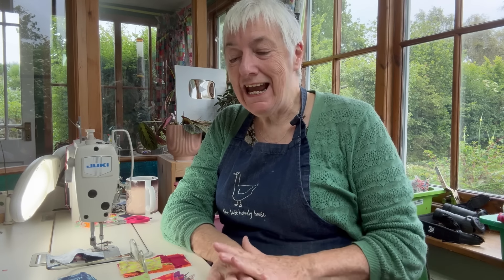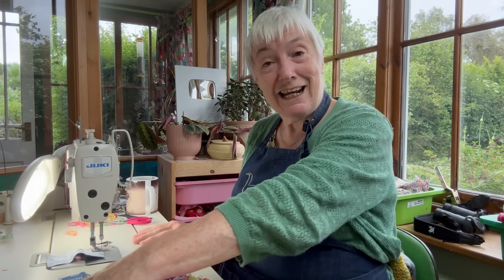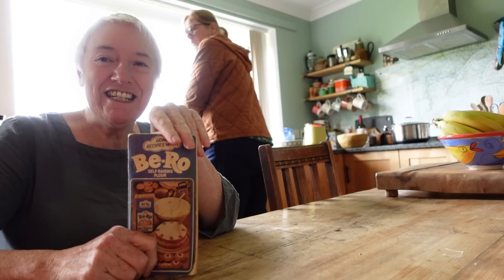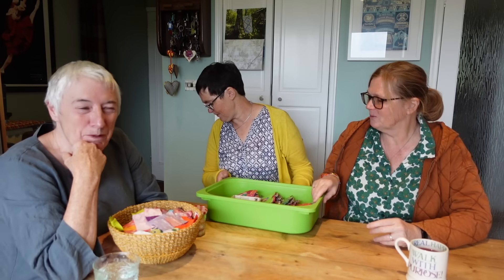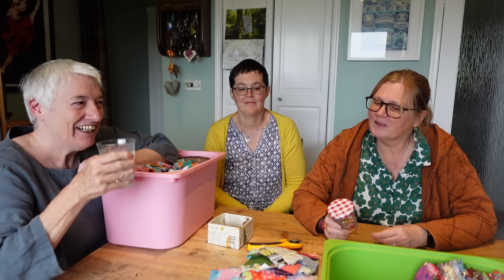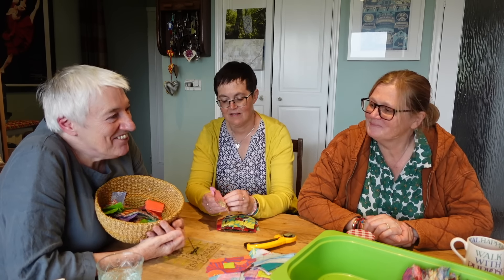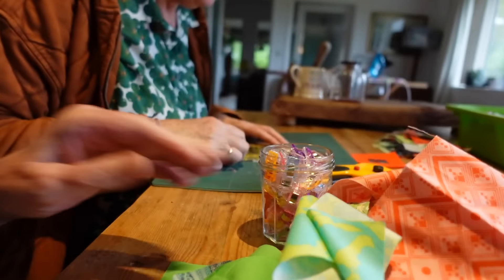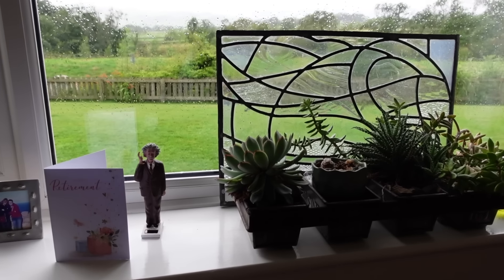Making a Scrappy Terry Rowland Quilt Top with my Friends. Part Two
This is the second installment of my project making a Scrappy Terry Rowland Quilt for my friends Jan and Jayne.

A few weeks ago I began this lovely project with my friends Jan and Jayne. We started to make a Wedding Present Quilt using that wonderful scrappy technique I learned from Terry Rowland and so I call them 'Terry Blocks'!
They have been busy and I have been busy,  but in-between times we have all been working on this quilt and today I will take you to their home to carry on with the next stages of this quilt. It is going to be a long process, but none of us are in a hurry to get this finished!
Enjoy this episode and check back for more updates in the future. I have created a playlist and you will find the last episode and all future one right here -

My Patrons are a marvellous bunch and it is due to them that I can keep this show on the road with help from my daughters-in-law Anna and Rita who both work with me here at The Last Homely House. I wouldn't be able to do the things I do without the support of my Patrons. For the price of a posh coffee or a craft magazine you can join them and enjoy content right back to the start of 2019 - 5 years!

The Last Homely House Shop is full of the things I use here everyday, plus some threads and projects. greetings cards and other fun things. Check it out here
If you sign up to the newsletter, Rita will send you one email a month where you will be the first to hear about anything new at The Last Homely House.

Anna usually chooses it and she has done it again!
this time she used 'Journey' and 'Ever so Blue'

Join the Facebook Group where the admins will give you a warm welcome and you can share your crafts and all the creative things you are doing with a wonderful group of like minded people. Over 9000 of you now! Just search Facebook for The Last Homely House East of the Sea and take your place on The Lime Green Sofa!

Love
Kate
xxx